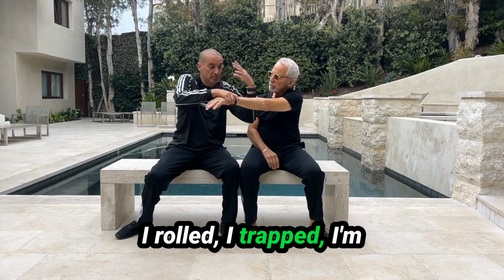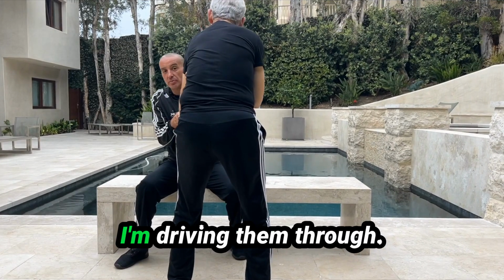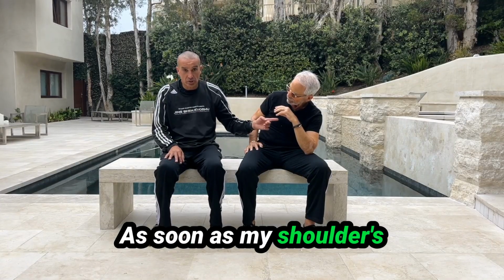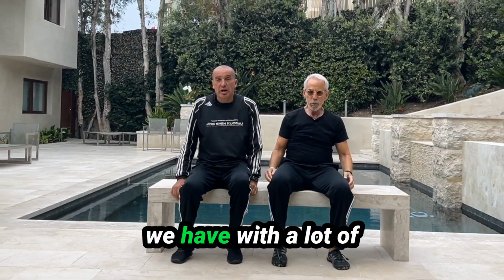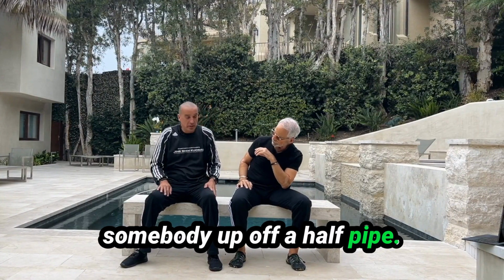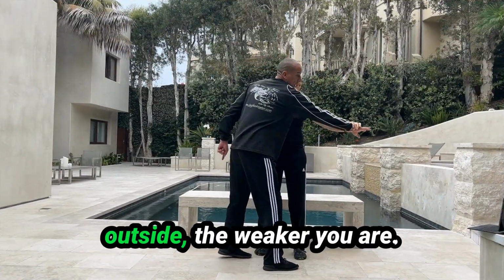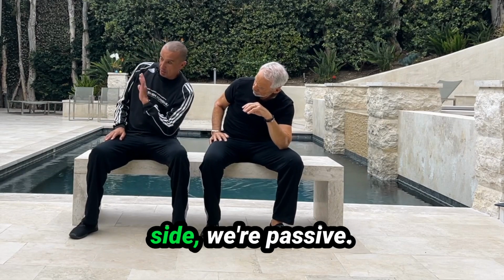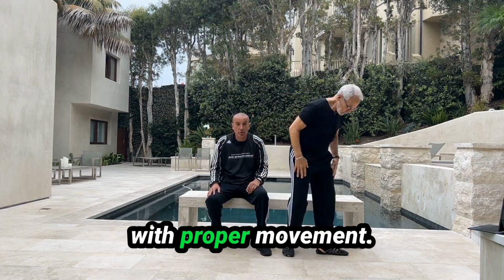Senior Self-Defense: Easy Seated Techniques - How To Uproot Someone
In this 2nd of two videos, (DON'T FORGET TO WATCH THE FIRST ONE) you'll learn simple and effective Self Defense moves you can use right from your chair. Whether at a concert or just sitting in a small space, we’ll show you how to protect yourself against aggressive individuals. With clear, step-by-step demonstrations, discover how to use your body’s natural strength to stay safe. These easy techniques will help you feel confident and in control, no matter where you are. Don't wait—your safety matters!

🛑 Attention all viewers!  If so, we have a few simple things you can do that will make a huge difference.

First, show your appreciation by liking our videos, leaving a comment, or sharing them with your friends. It only takes a moment, but it means the world to us.

That way, you'll always be up-to-date on our latest videos and won't miss a thing.

And if you're feeling extra generous, you can support us through Super Thanks, which helps us continue to produce quality content that you love.

But before you go, we want to remind you of the importance of safety when practicing any techniques you may learn from our channel. While we strive to provide helpful information, the content on our channel is for informational and entertainment purposes only and is not a substitute for legal or medical advice from a professional.

So take care, train safely, and always be aware of potential risks first. Thank you for your support and we look forward to continuing to bring you the best content possible.

It is important to note that success in implementing the techniques and advice shared in this video cannot be guaranteed in terms of monetary or physical gains. I must emphasize that this content is not a piece of financial advice, and individual results may vary, potentially differing from the exemplary outcomes showcased. Thanks once again for supporting my channel.
Greg Fraser
Grand Master of Jing Shen Kuoshu
(Martial Science & Functional Fitness)